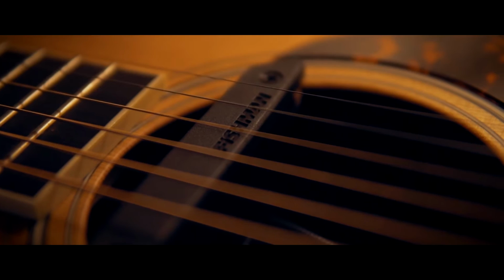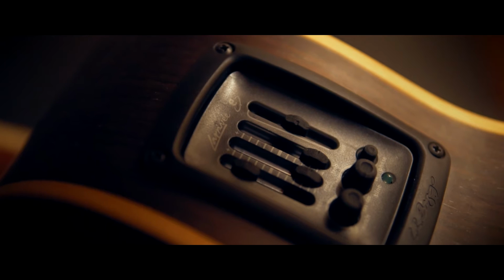Improving My Live Acoustic Guitar Sound - Fishman Rare Earth Blend and Larrivee Parlour P-02E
I've been trying various options to try and improve my live acoustic sound. This video shows some playing examples and some thoughts on each of them, including the Fishman Rare Earth Blend, Larrivee Parlour P-02 E, Larrivve OM3 - R, acoustic impulse responses, LR Baggs and Shadow Nanoflex.